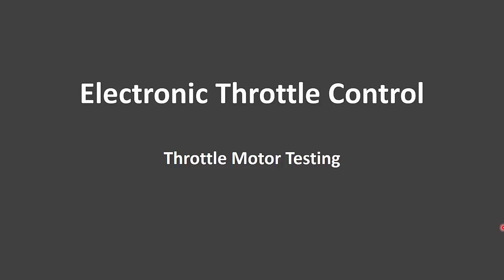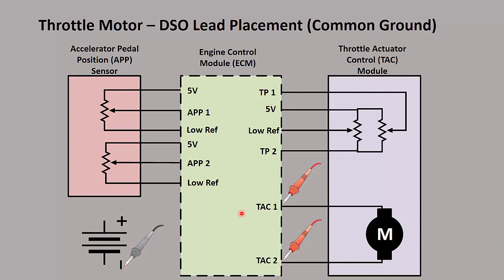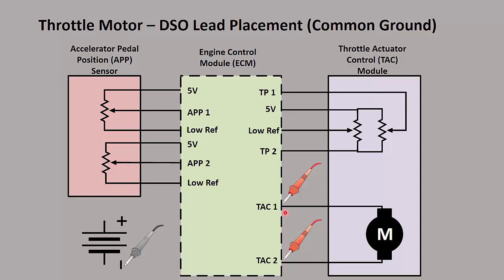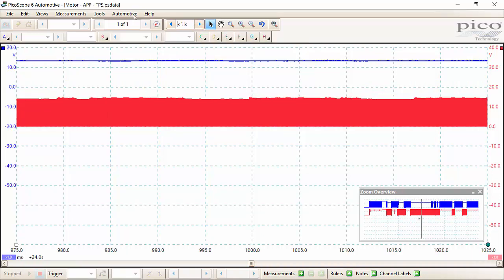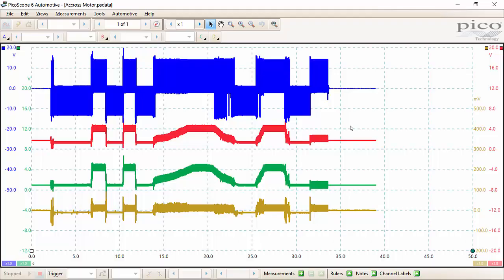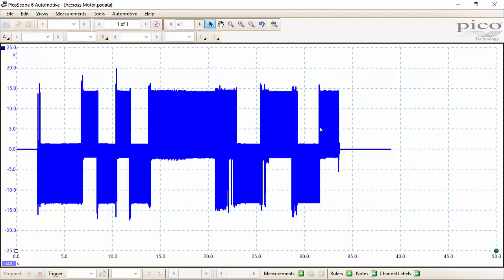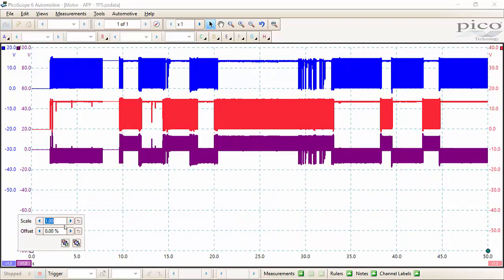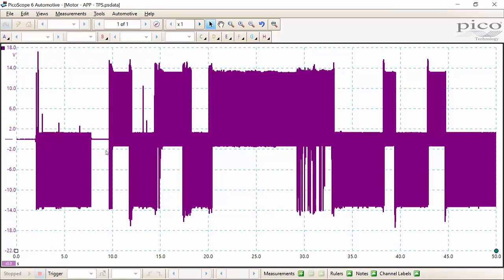Electronic Throttle Control Motor Testing with PicoScope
This video will cover DSO testing a throttle motor that switches polarity. Scope capability is key, common ground and floating ground scopes are both covered. Math channels are used for common ground scopes.